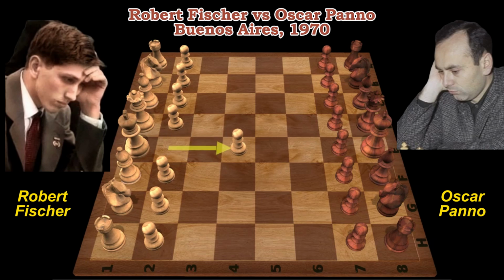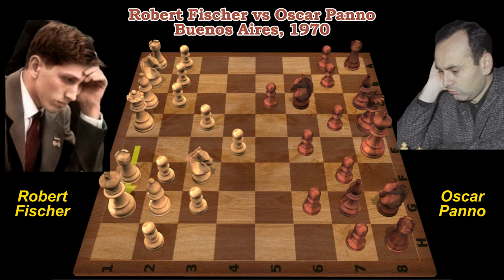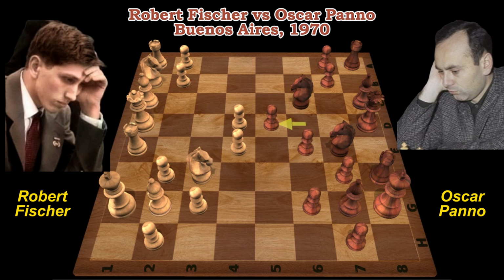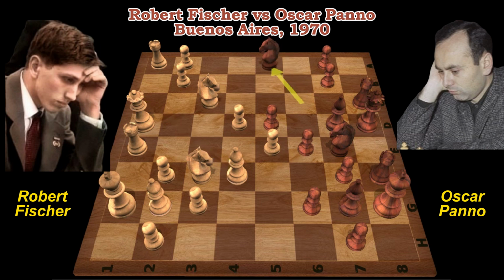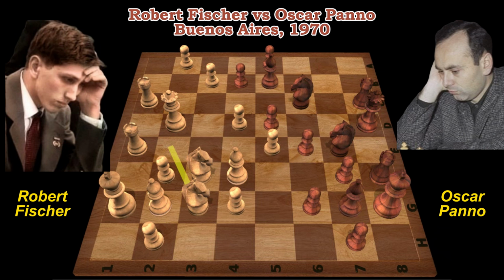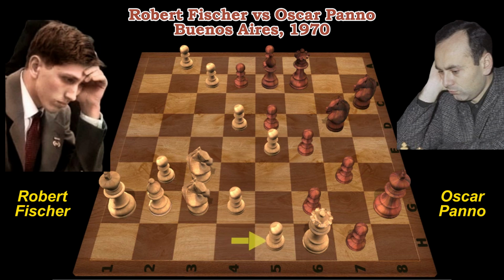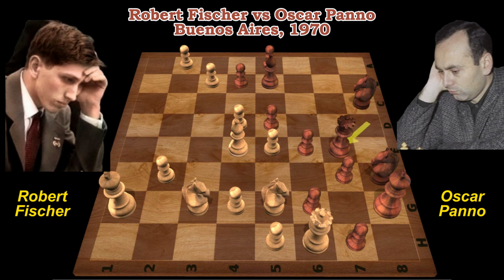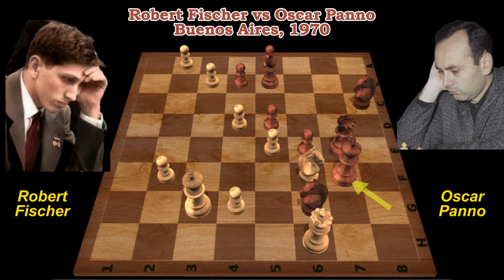CHESS FOR BEGINNERS LESSONS: Fischer vs Panno, 1970. The Smooth Kingside Attack !!!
CHESS FOR BEGINNERS LESSON:  Learning from Robert Fischer.

This is Fischer's game against Oscar Panno, played in Buenos Aires in 1970. Fischer starts the game slowly with the white pieces, but will gradually build up a powerful attack.